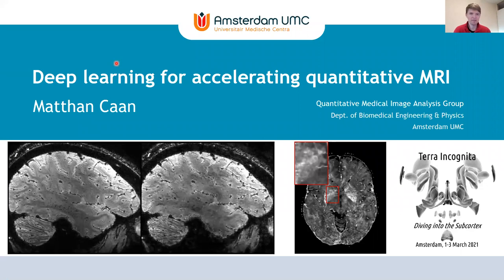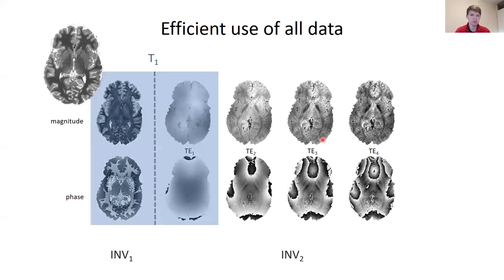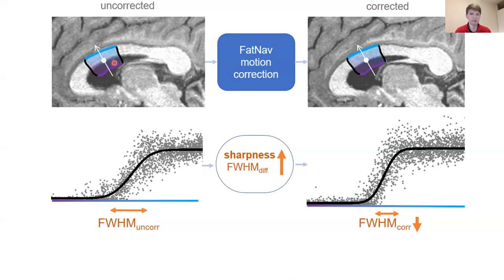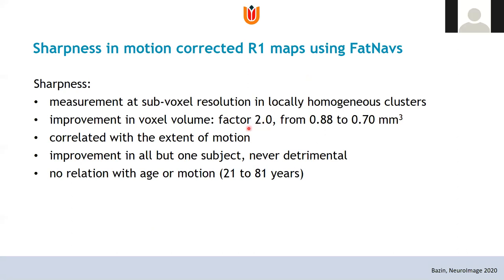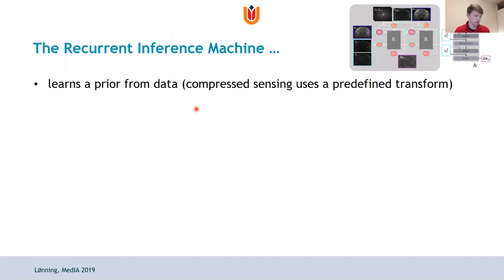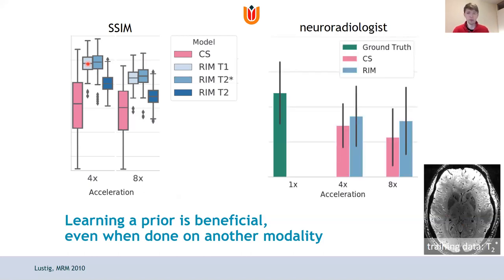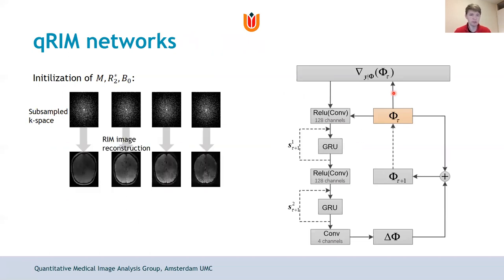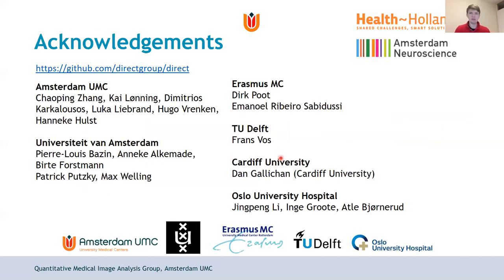Terra Incognita Matthan Caan